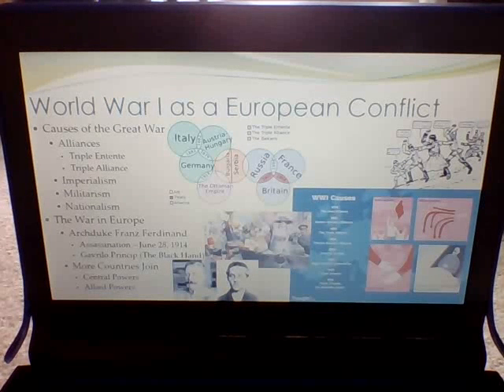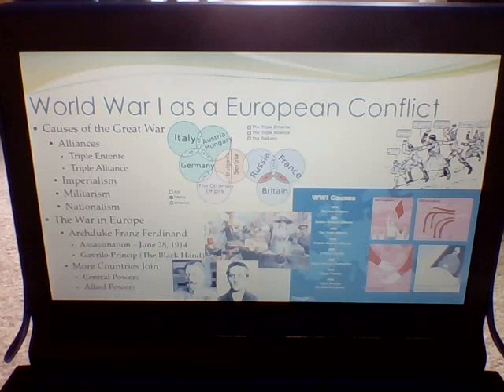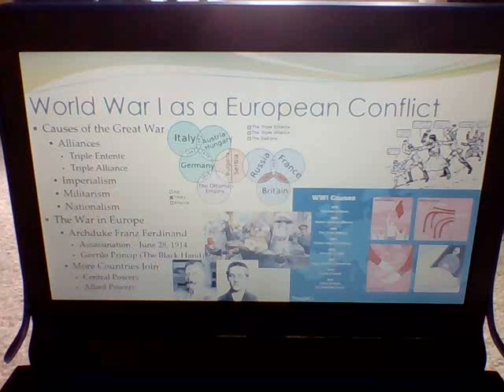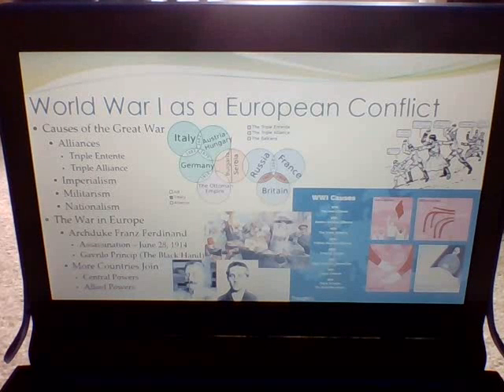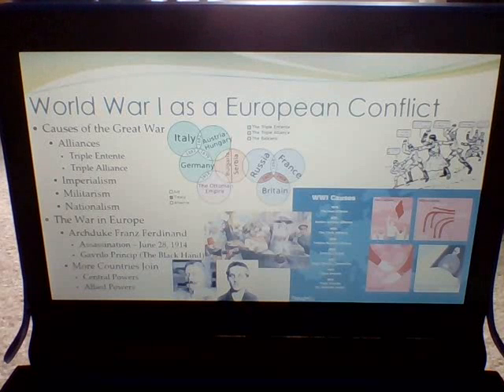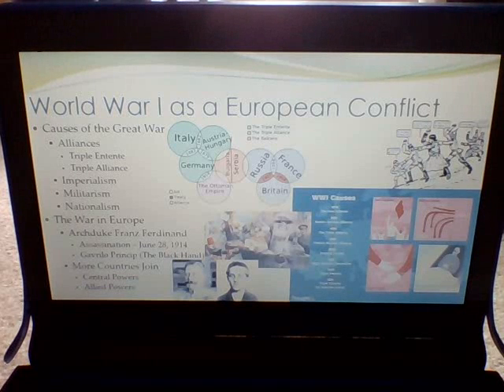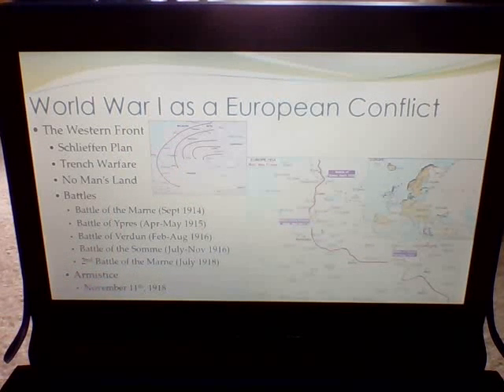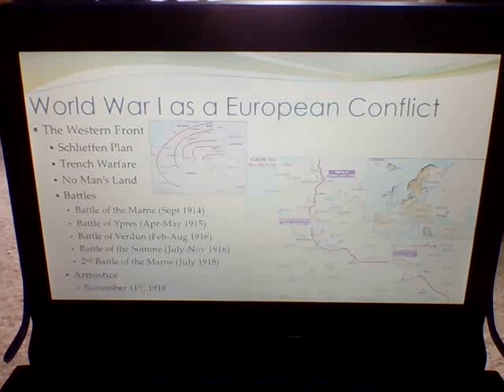Mr. Southall - AP Euro: Unit 12 (3/18/20) Video 1